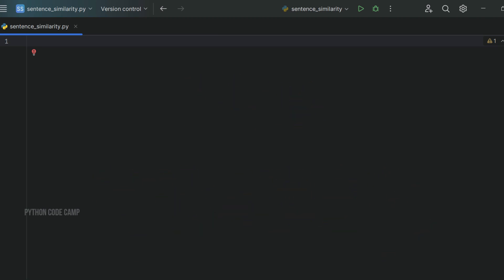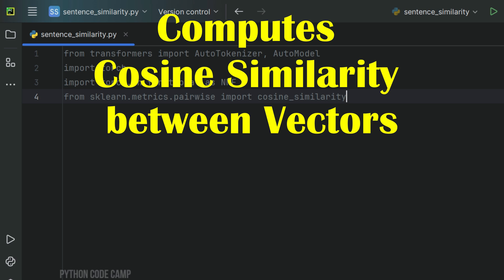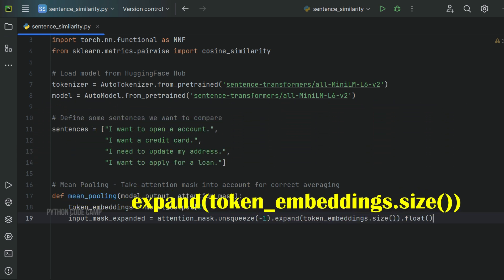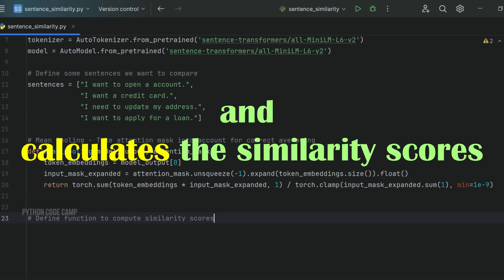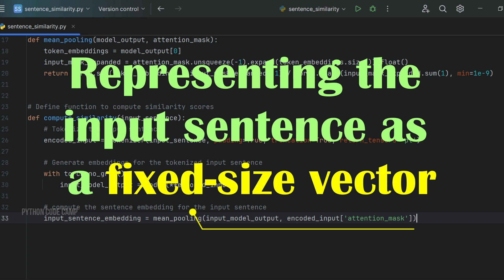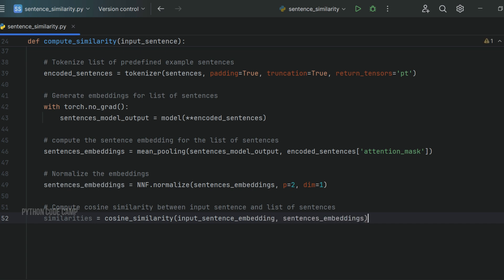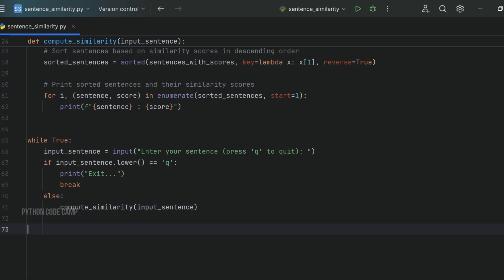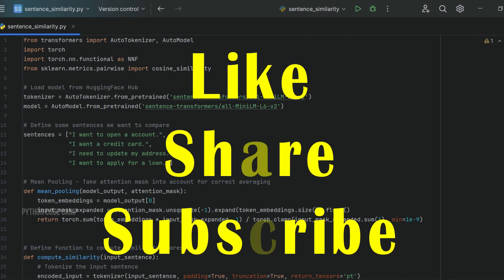Sentence Similarity using transformers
Explore an advanced technique for chatbot intent identification using sentence similarity with Transformers in Python. Learn how to leverage the 'all-MiniLM-L6-v2' model from HuggingFace to efficiently match user queries to predefined intents without the need for additional training. Sentence Similarity Model in python. Sentence Similarity transformers. Sentence Similarity using huggingface. Huggingface sentence similarity.

Stay informed about cutting-edge techniques and implementations across various AI applications. Enhance your skills in deploying state-of-the-art AI solutions and stay ahead in the rapidly evolving field of artificial intelligence.

Python Code Camp😊